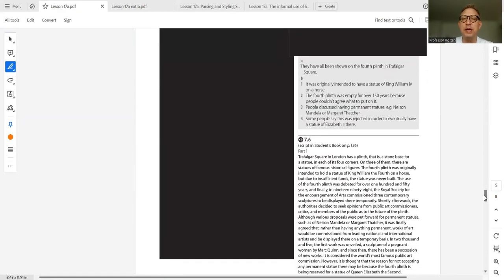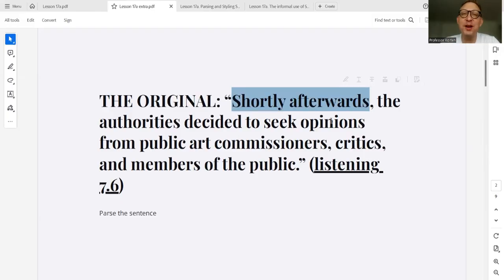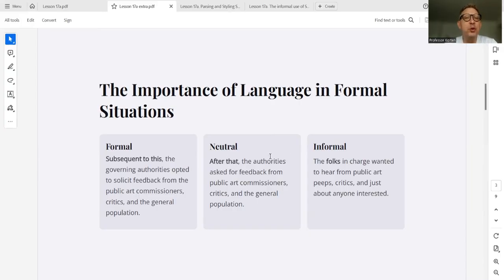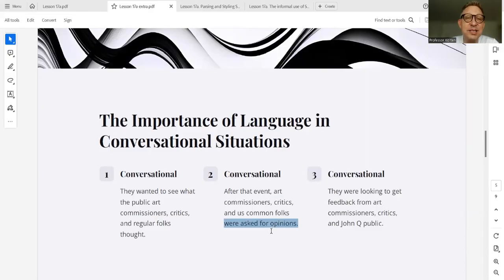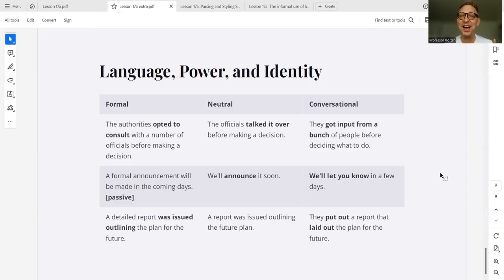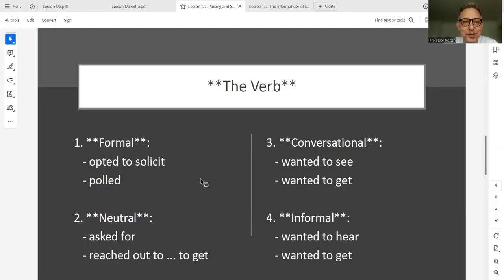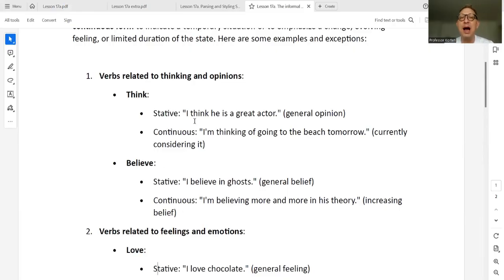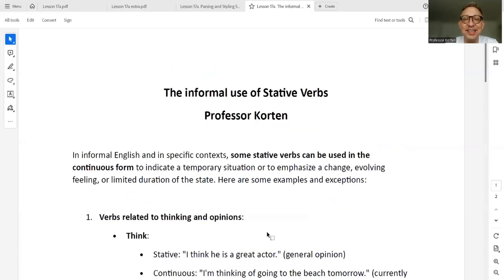Learn Perceptions & Sensation Verbs + Color Idioms | Advanced English Lesson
In this Advanced English lesson, you’ll master how to use verbs of perception and sensation to describe what you see, hear, feel, taste, and smell more naturally. You’ll also learn art-related vocabulary and color idioms that make your English sound fluent, expressive, and creative. Plus, we’ll focus on the pronunciation of words ending in “-ure” (like picture, culture, future), helping you sound more confident and clear.

Perfect for advanced ESL learners, IELTS preparation, or anyone wanting to refine their grammar, speaking, and pronunciation skills. Practice with real examples, interactive explanations, and engaging speaking tasks!

📚 Topics Covered:
• Grammar: Verbs of perception and sensation (see, hear, feel, smell, taste)
• Vocabulary: Art-related expressions and creative terminology
• Idioms: Common color idioms (e.g., green with envy, out of the blue, see red)
• Pronunciation: The “-ure” ending (e.g., culture, future, picture)
• Speaking practice: Describing experiences and artwork using sensory verbs

🕒 Timestamps:
00:00 Intro
01:04 Listening Task
02:45 Various Ways to Pitch the Sentence
09:17 Language in Formal Situations
13:58 Language in Conversational Situations
16:15 Language in Informal Situations
22:40 Introductory Adverb Phrases
24:48 The Verb
26:28 John Q. Public
27:46 Grammar: Perception & Sensation
30:22 The Informal Use of Stative Verbs